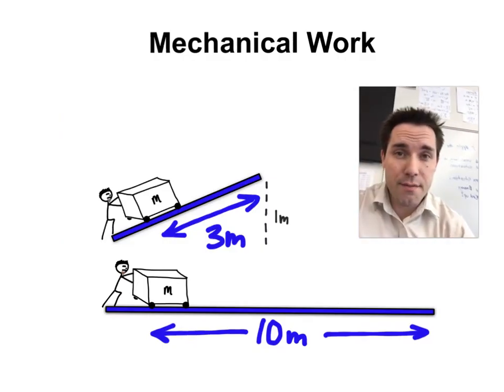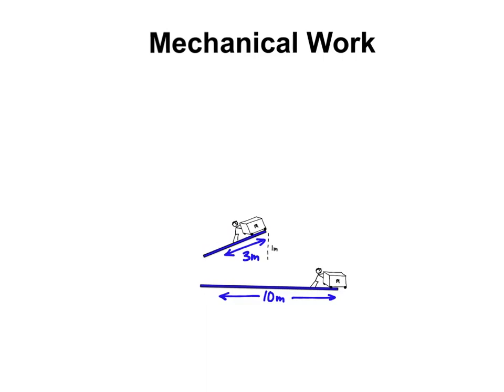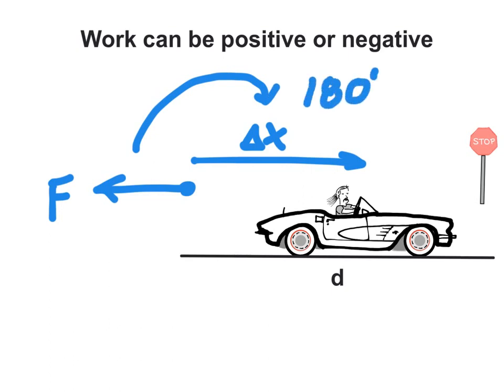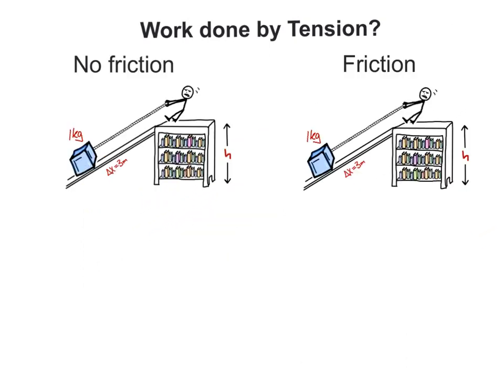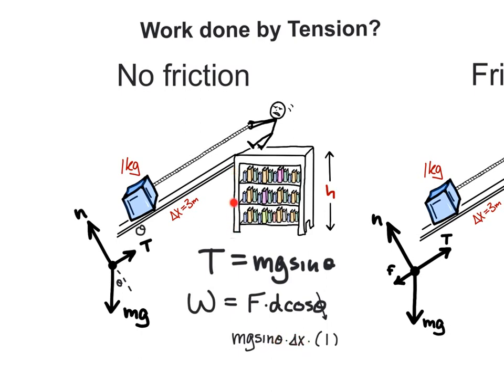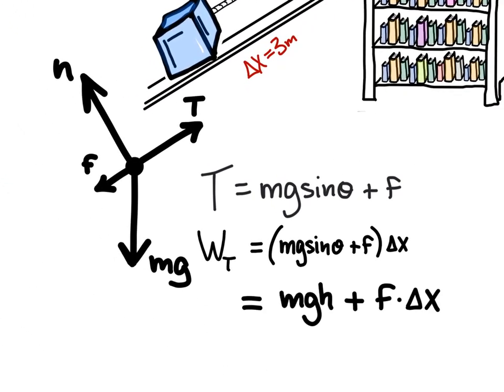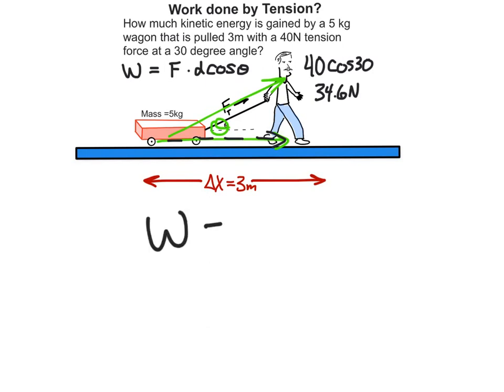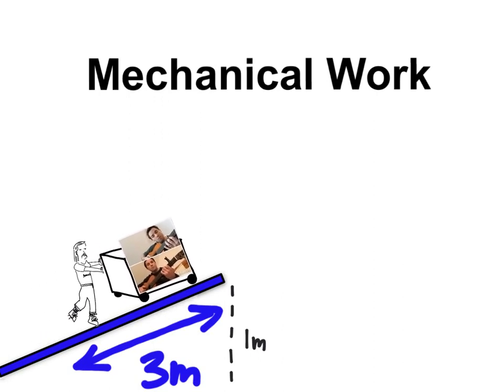MrHphysics Mechanical Work (high school physics)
MrHphysics describes concepts of mechanical work